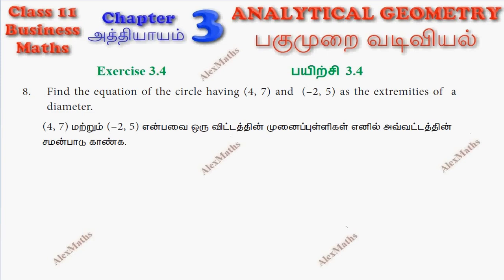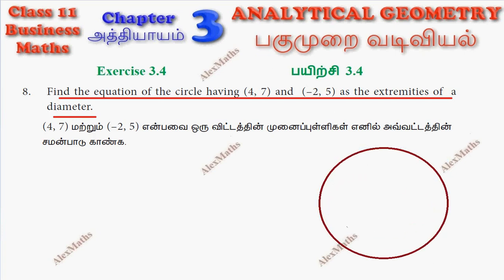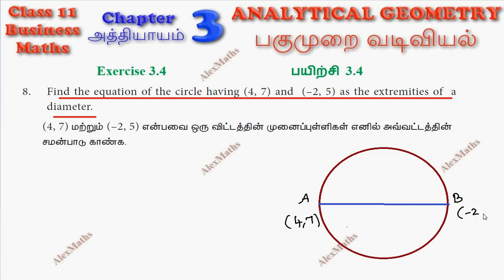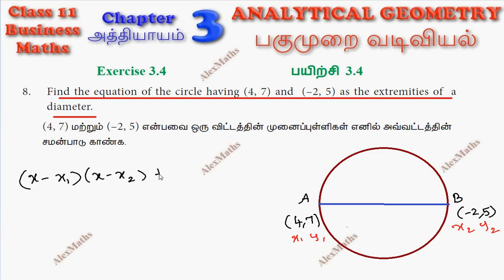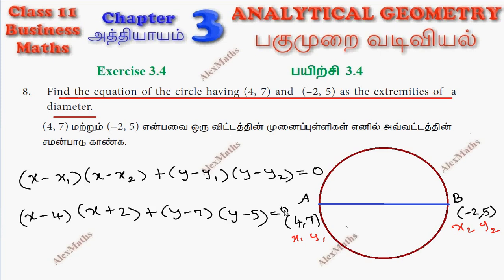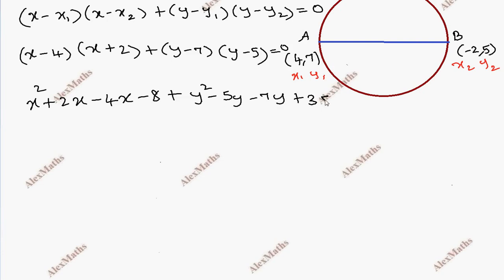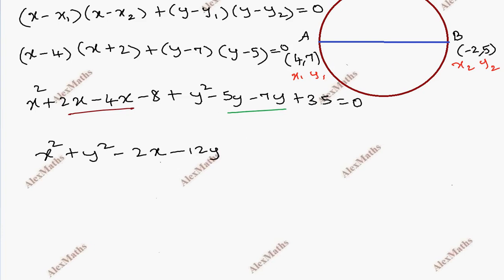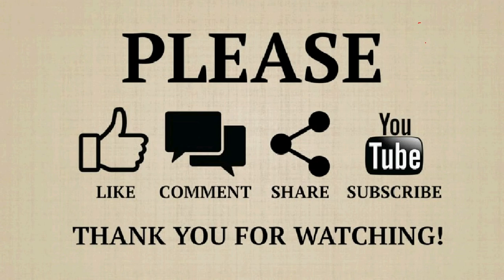TN 11th Business Maths Exercise 3.4 Q.no.8 Chapter 3 Analytical Geometry AlexMaths TN Syllabus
Maths in Tamil TN New Syllabus Class 11 Business Maths Chapter 3  Analytical Geometry Exercise 3.4 Q.no.8
ANALYTICAL GEOMETRY
Locus: Equation of a locus. System of straight lines: Recall – Various forms of straight lines - Angle between two straight lines – Distance of a point from a line - Concurrence of three lines. Pair of straight lines: Combined equation of pair of straight lines - Pair of straight lines passing through the origin - Angle between pair of straight lines passing through the origin